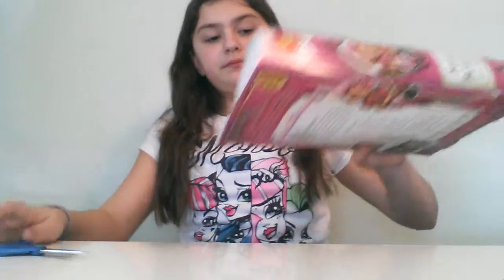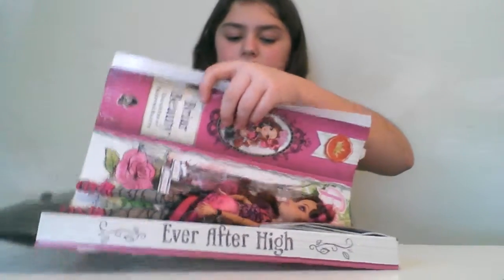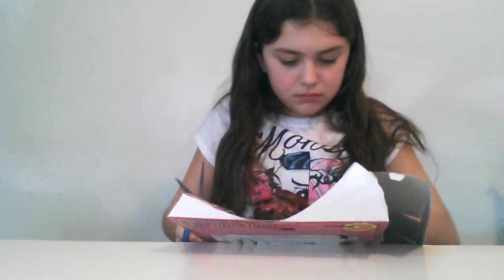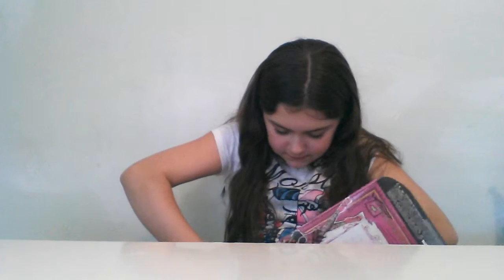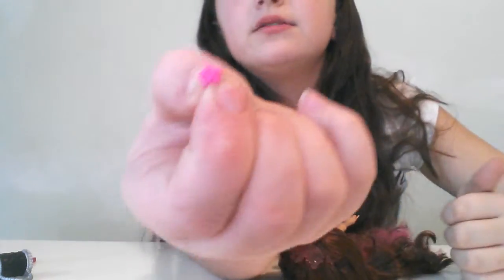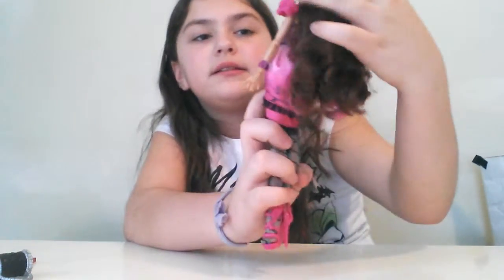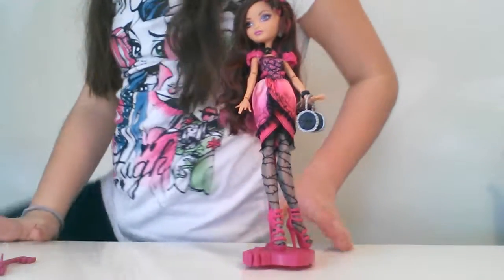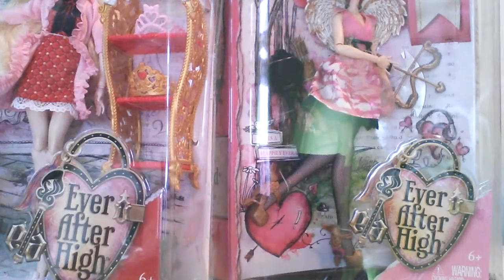Briar beauty review